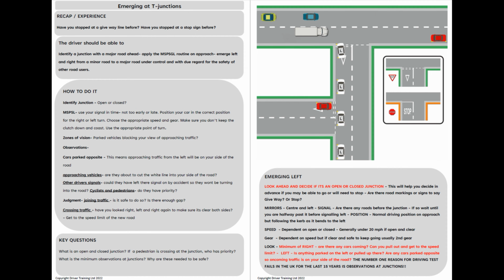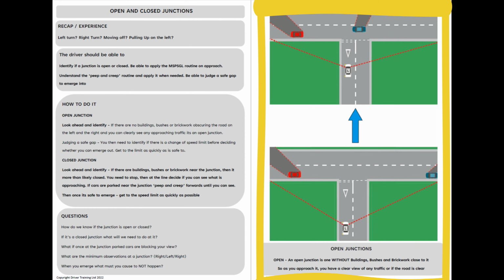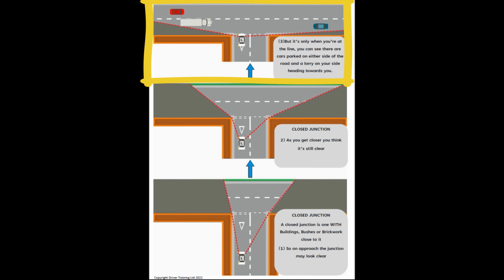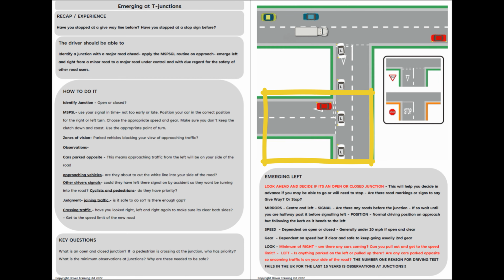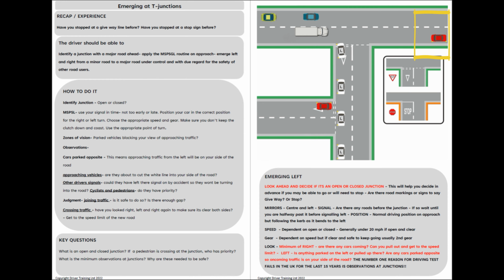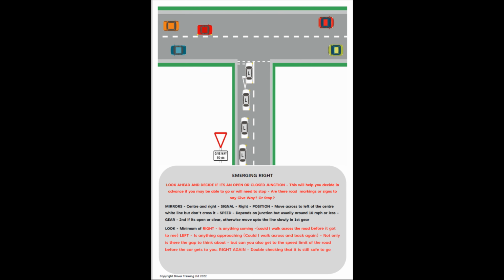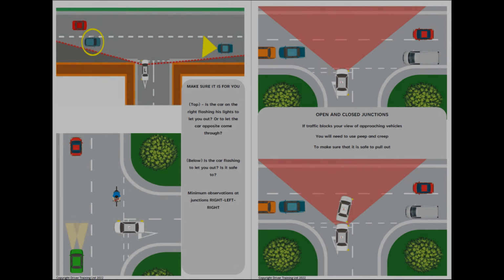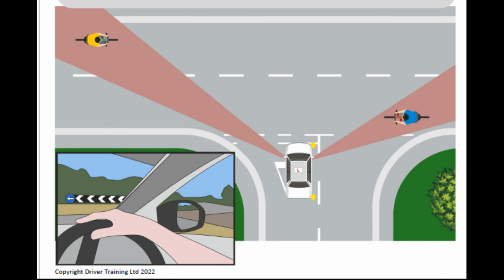The secret to confidently dealing with emerging at T Junctions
adipart3 standardscheck junctions EMERGING AT T JUNCTIONS LEFT AND RIGHT driving lessons

Learn how to turn left and right at junctions with this adi Part 3 briefing.This video ORDIT trainers  @DriverTrainingLtd   who have been ORDIT registered since 2007 provides a briefing example we delve into the essential techniques and best practices for safely turning left and right turns at junctions. including identifying open junctions and closed
ideal for adi part 3 and adi standards check

👉Your One-Stop Shop for Driving Instructor Resources.
Join our expert driving instructors as they break down the key steps and strategies for executing left and right turns at various junctions. How to identify open junctions and closed junctions